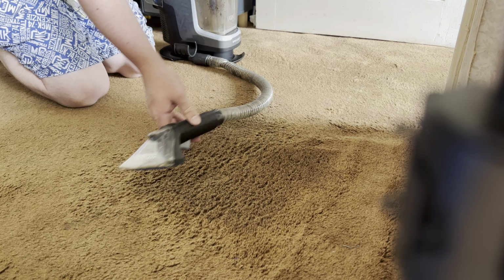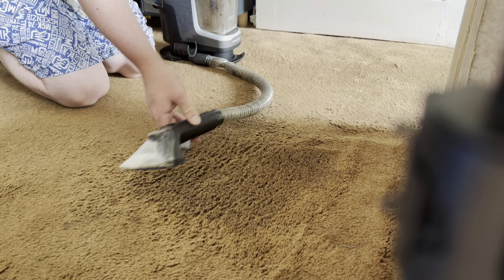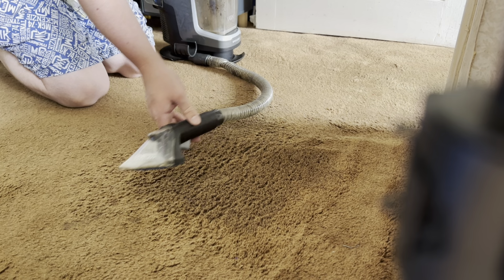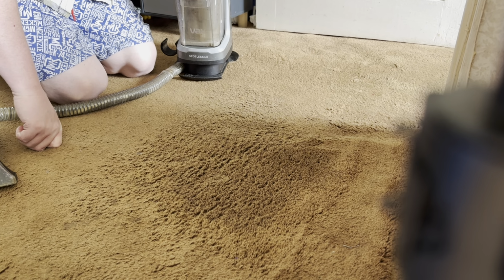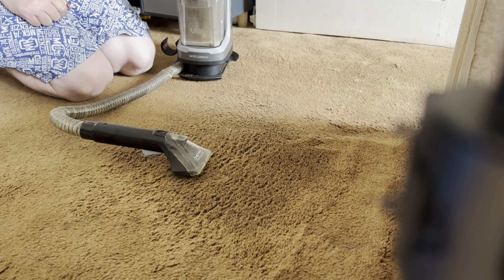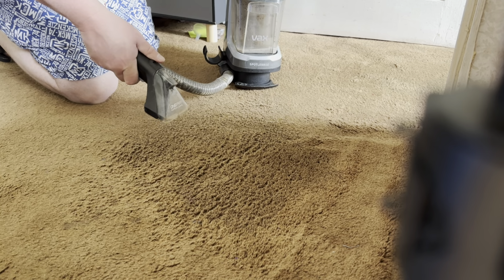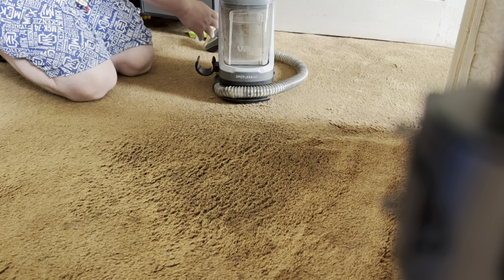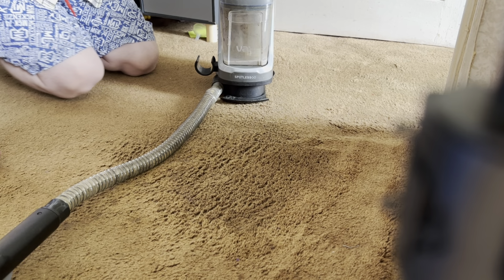Vax cordless onepwr carpet cleaner. Unexpected issue.